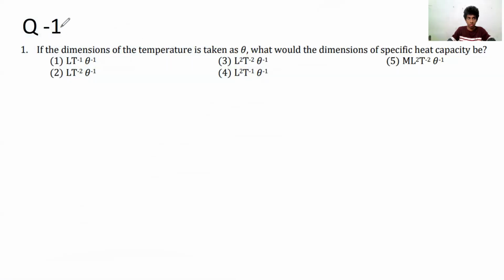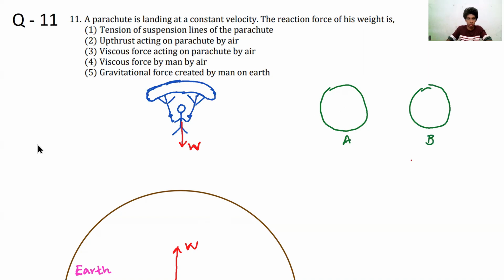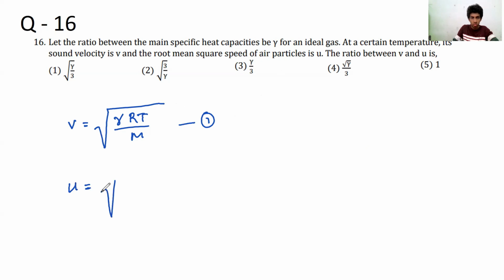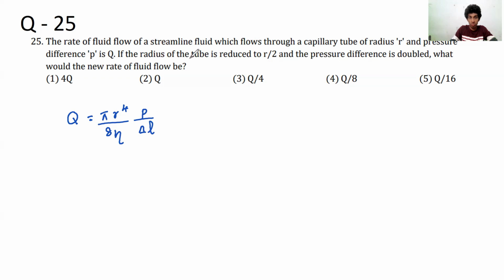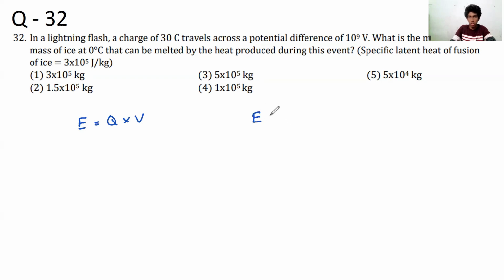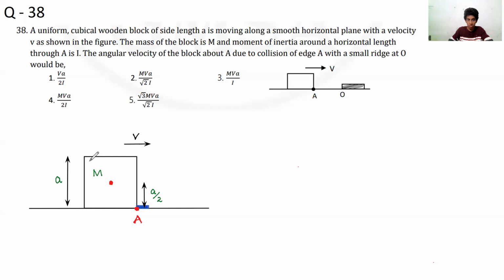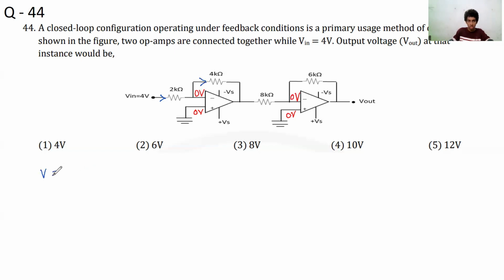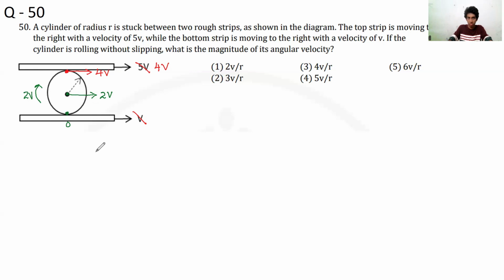GMSA '24 / Physics / English Medium / Multiple-Choice Discussion.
In relation to the 'Vedavidu Arunalu' question paper project, in the series of question papers conducted by the Pre-Medical Students Association in the year 2024 targeting the 2024 A-level examination,

💡This is the discussion of English medium Physics multiple choice question paper.

⭕Conducted by: Dinuka Adikari (University Medical Faculty Candidate)

2024_A/L
A/L_Physics